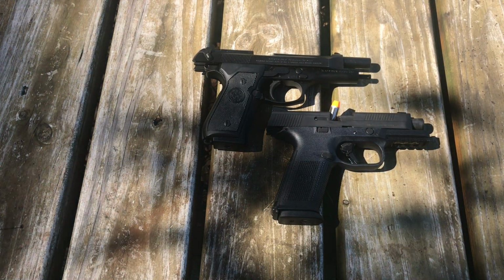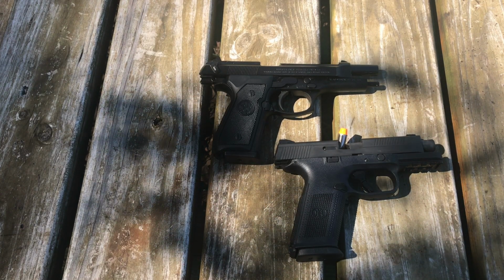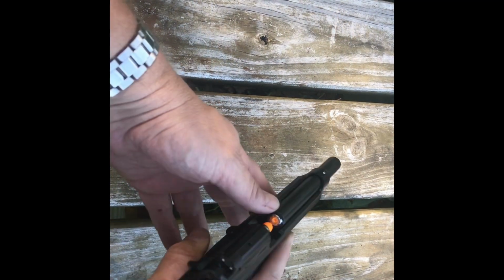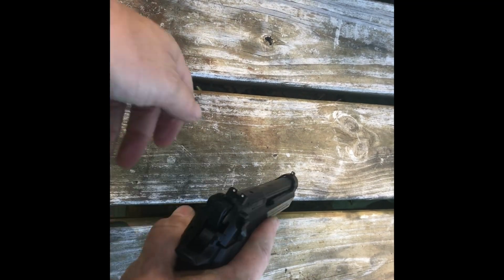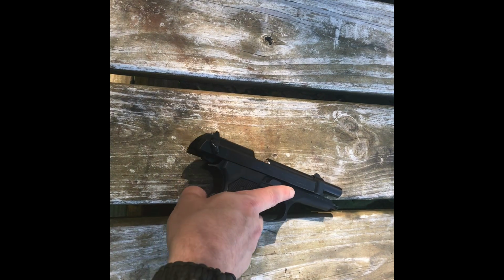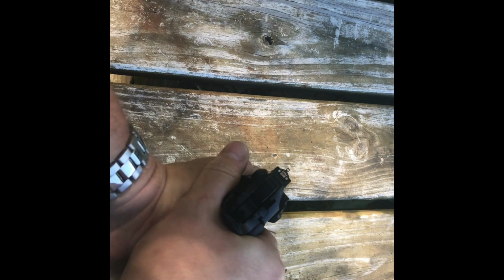JAMS! Pistol Malfunctions, ways to clear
The stovepipe and double feed are a couple of stoppages you might encounter while shooting a pistol.

Here I demonstrate a couple of methods for cleaning those jams. These are how I was trained and not the only ways to get your gun operating.

Dummy rounds are used in this example.